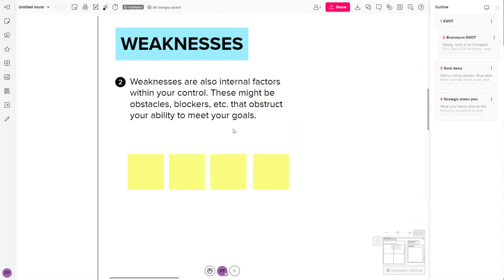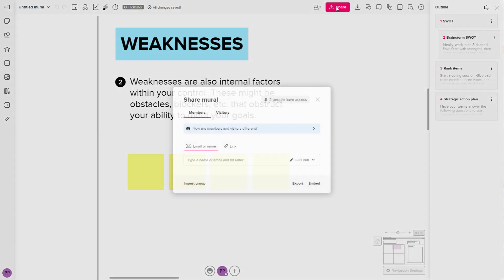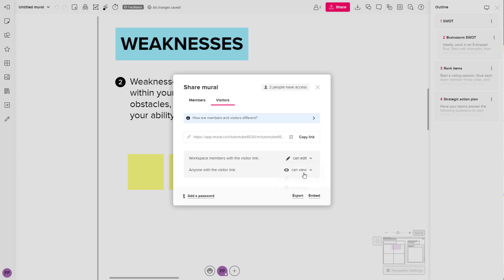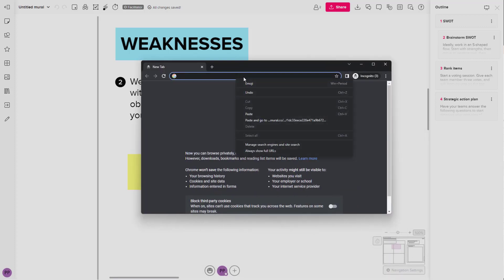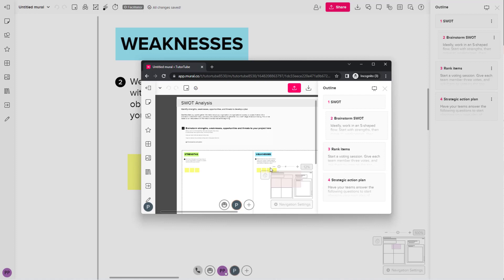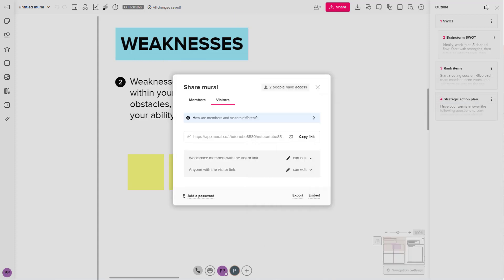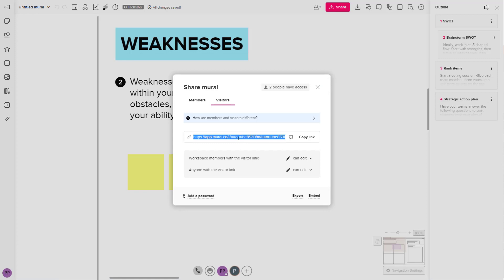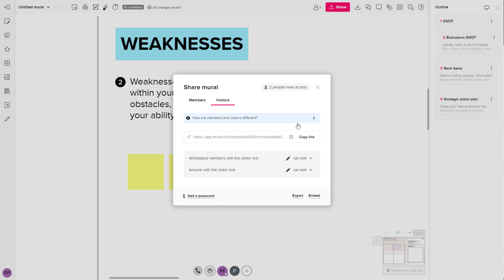Mural Tutorial - Lesson 36 - Sharing Visitor Link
In this tutorial, we will be discussing about Sharing Visitor Link in Mural